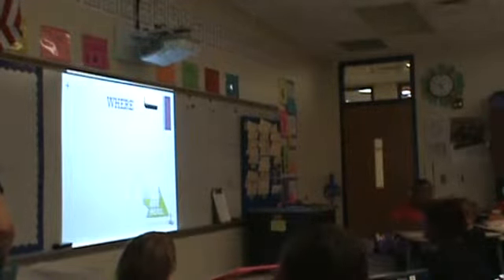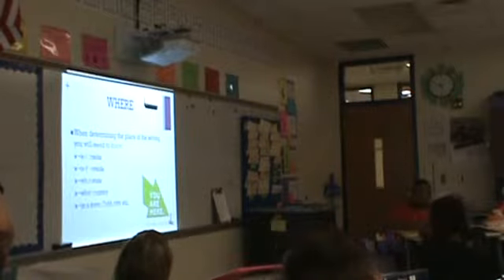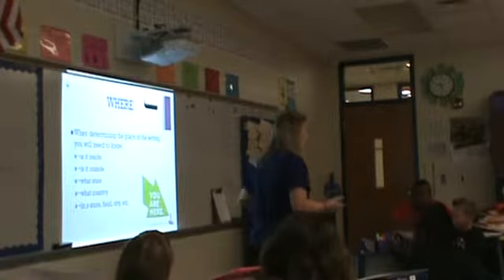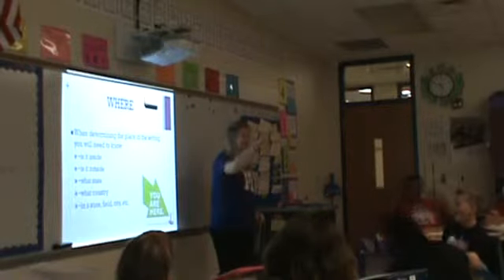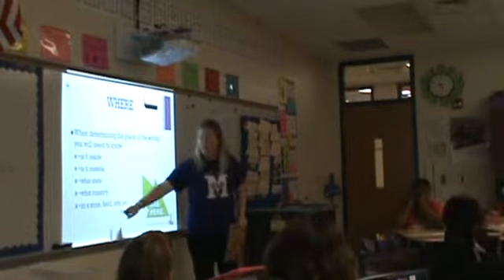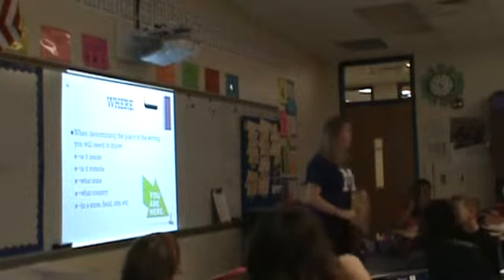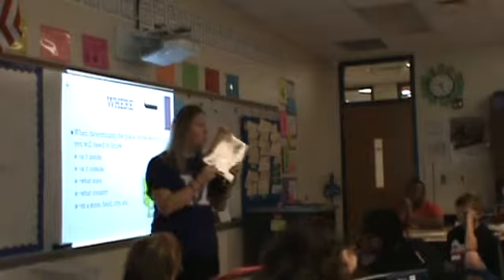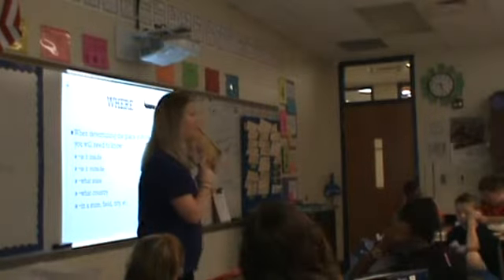Using a Mentor Text--5th Grade